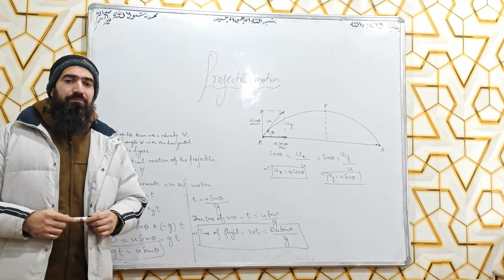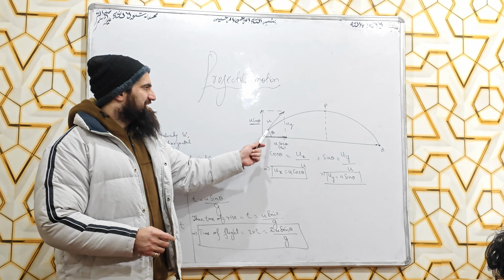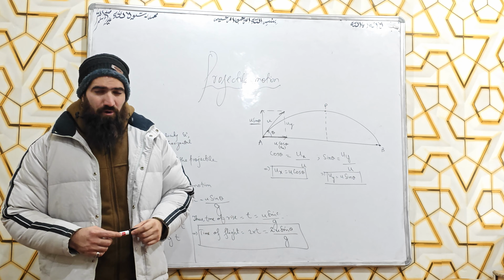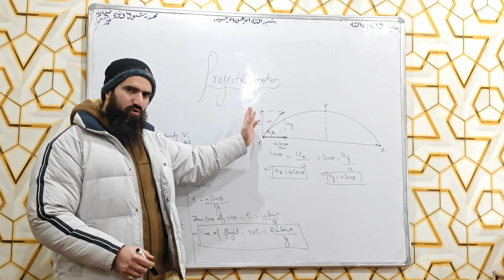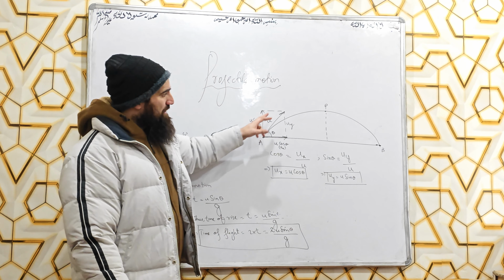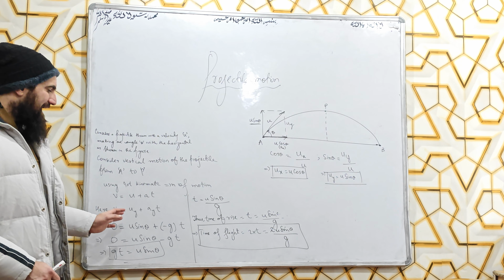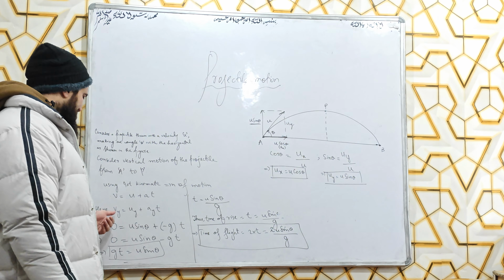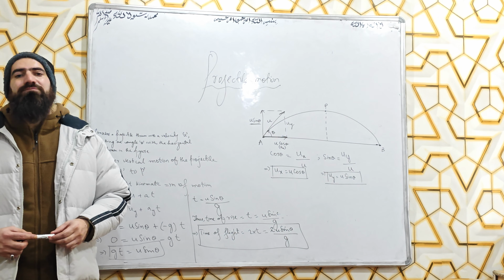Motion in one plane(projectile motion part 1)